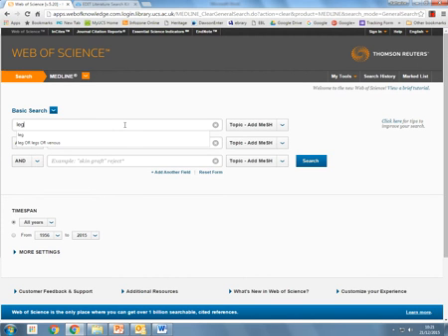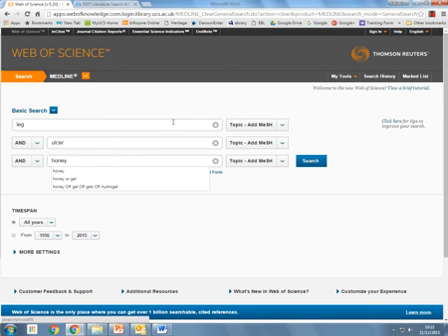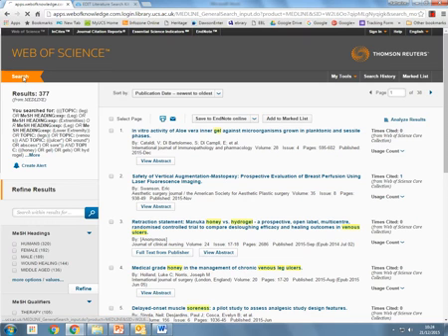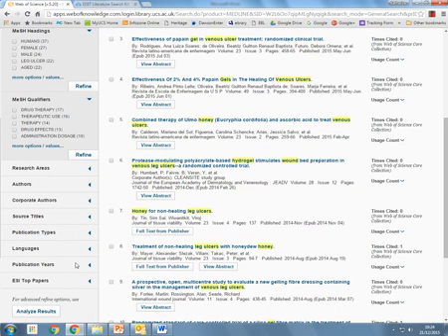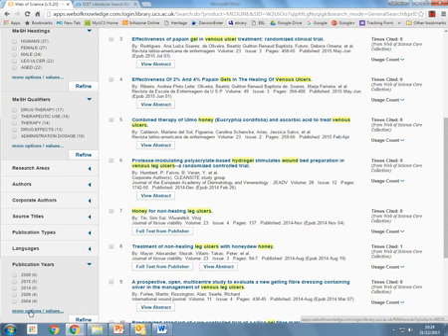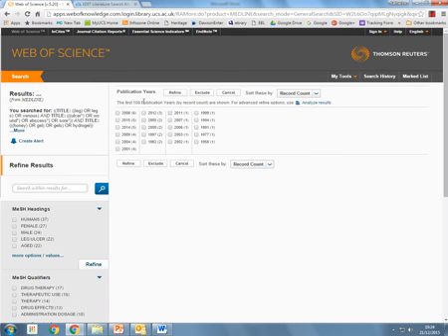Medline - basic search example